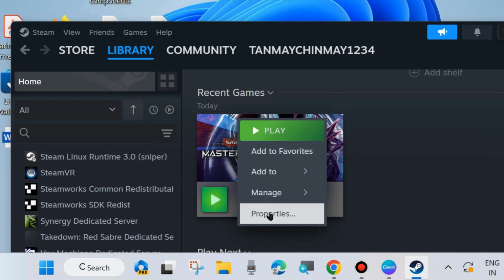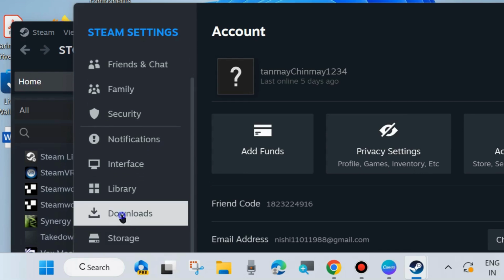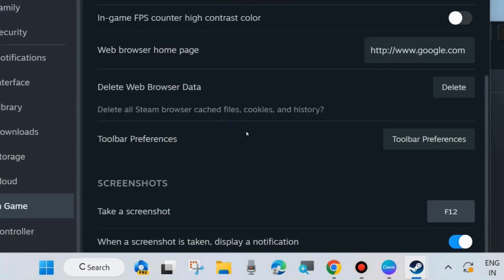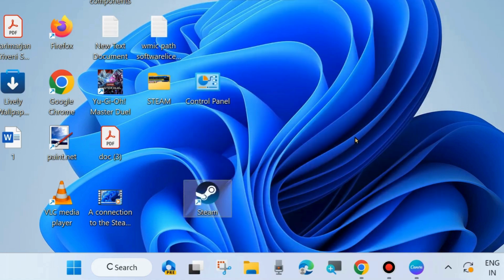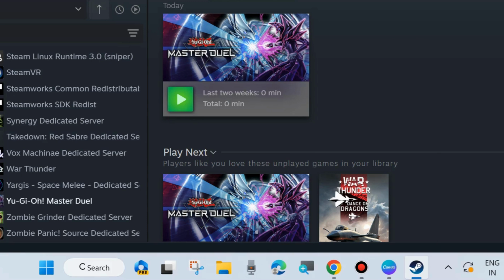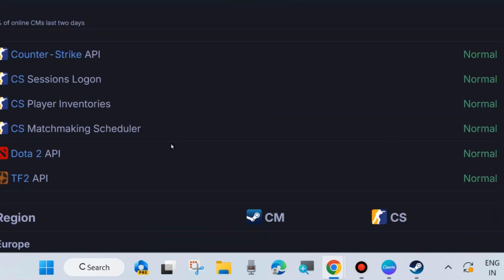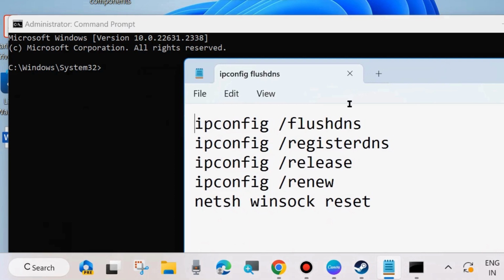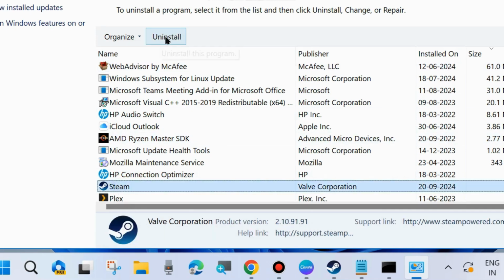Steam Error Code 16 on Windows PC Fixed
How to Fix Steam Error Code 16 on Windows PC